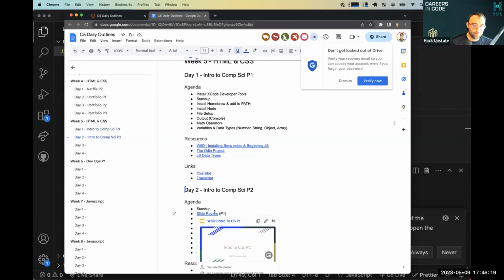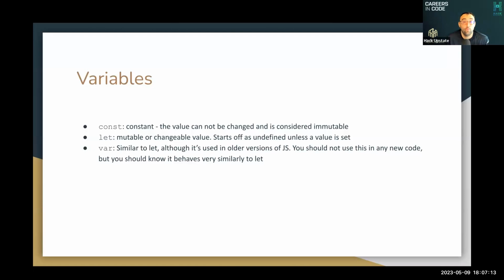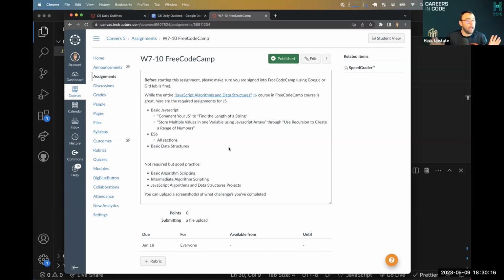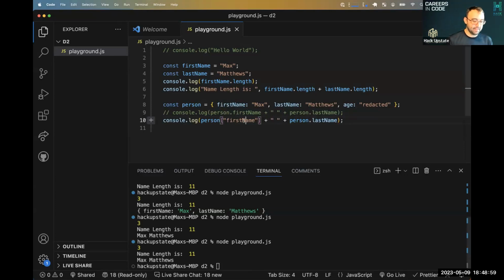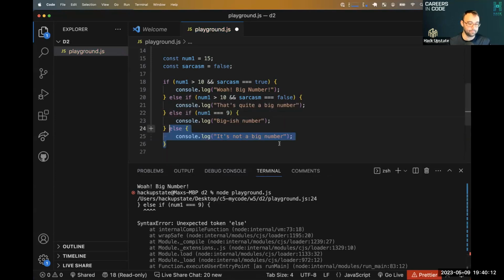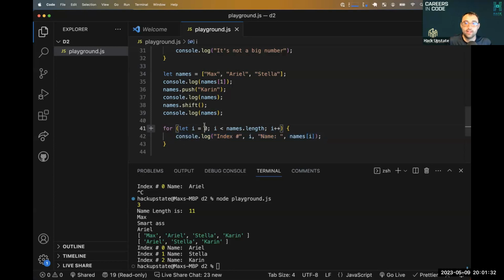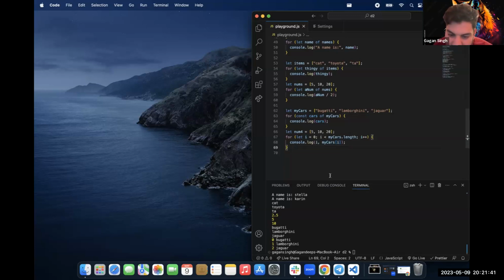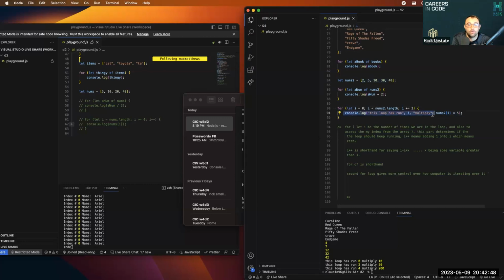C5 W5D2: Intro to Comp Sci P2